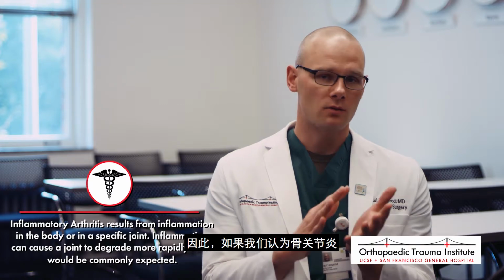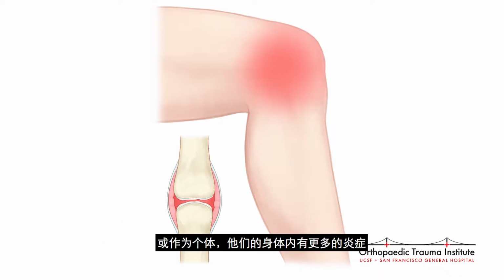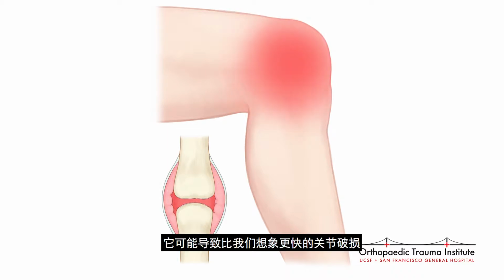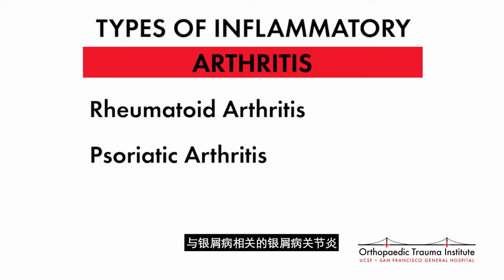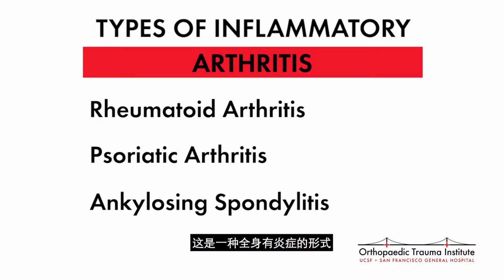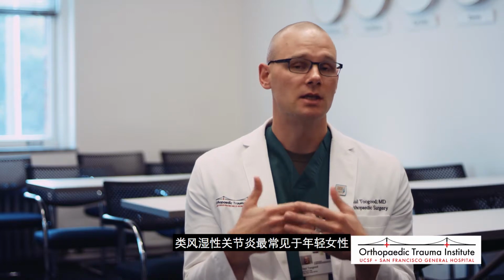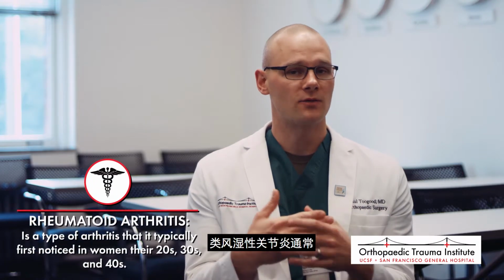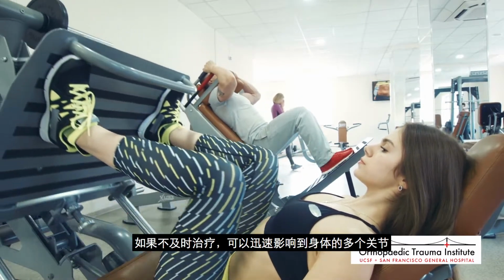Understanding Arthritis Video 1 of 3 (Chinese subtitles)